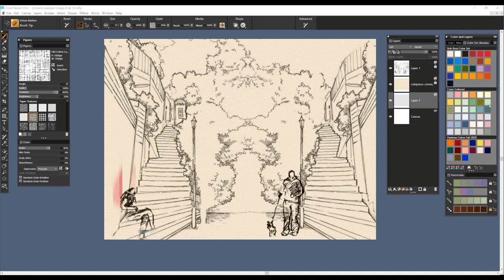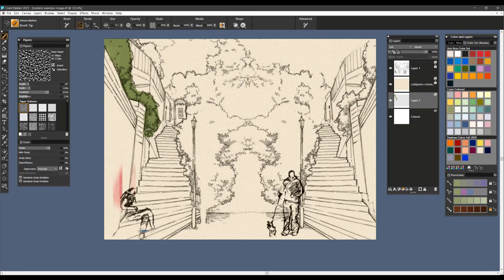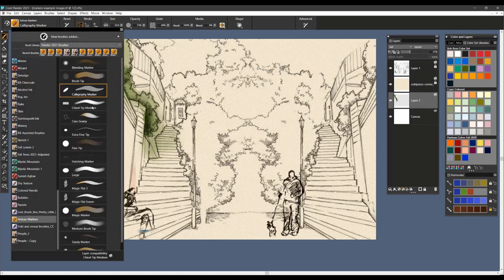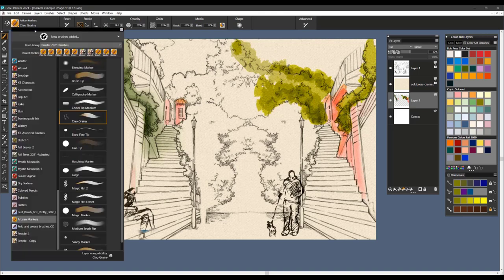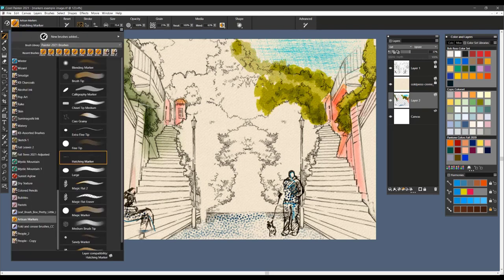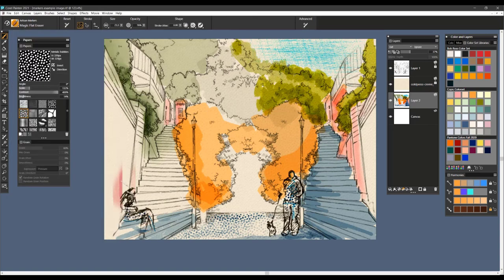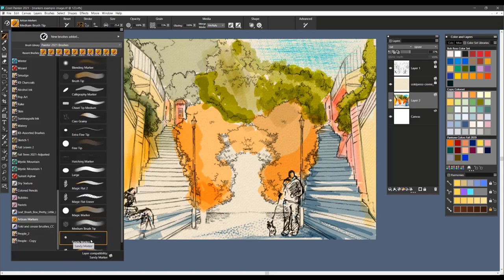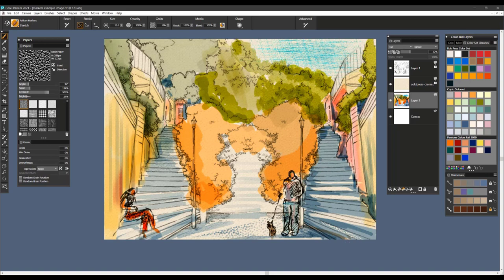How to use the Artisan Markers Painter Brush pack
Use the Artisan Markers Brush Pack to create a diverse range of styles whether sketching or creating finished art. The variety of nib types allows for creating fine lines and details to bristly strokes that spread ink smoothly and broad tips for covering large areas easily.